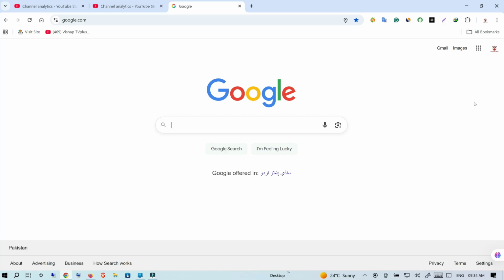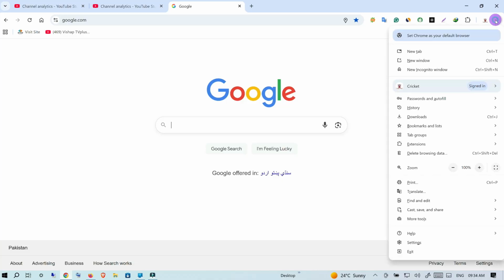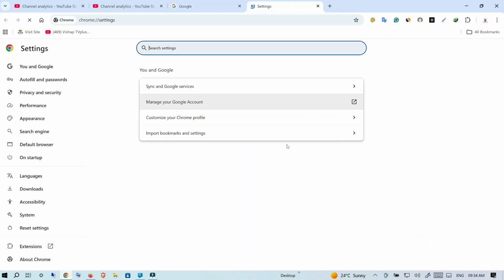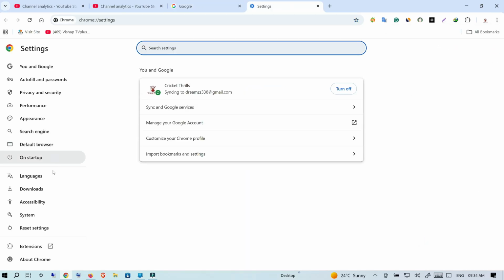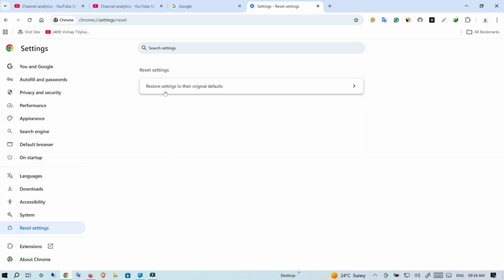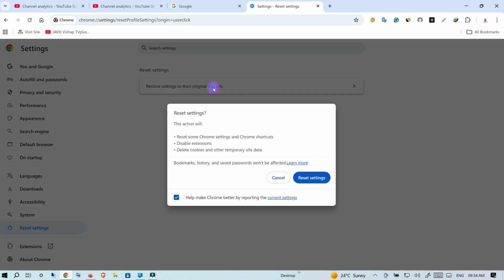Hhow to Reset Browser Settings in Chrome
Is Google Chrome acting up? Here is the fastest way to reset your browser settings to factory defaults without losing your passwords!

In this video, I'll show you exactly how to restore Google Chrome to its original state. This is perfect for fixing slow performance, removing unwanted extensions, or resetting a hijacked search engine.

In this video, we cover:

    How to find the Reset menu in Chrome.

    What data is deleted vs. what is saved (Bookmarks & Passwords).

    How to clean up your browser for better speed.